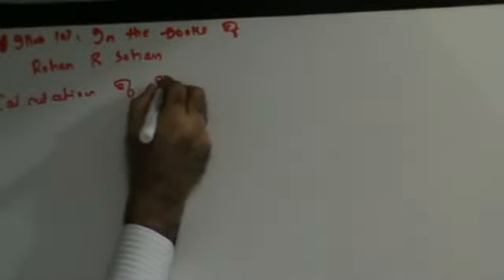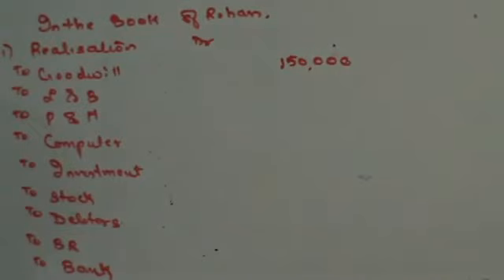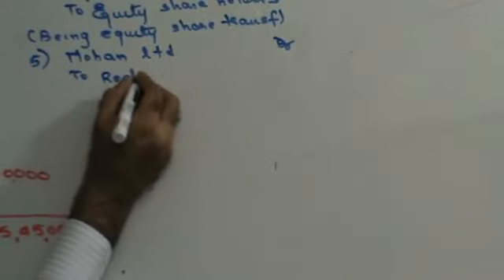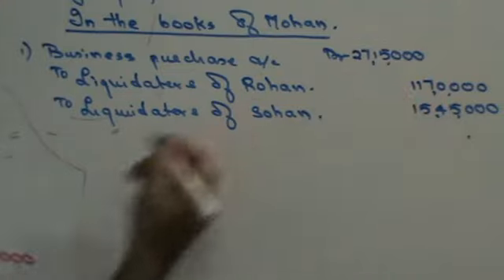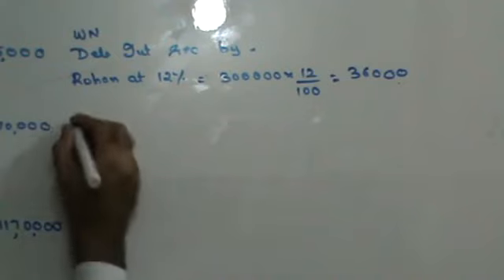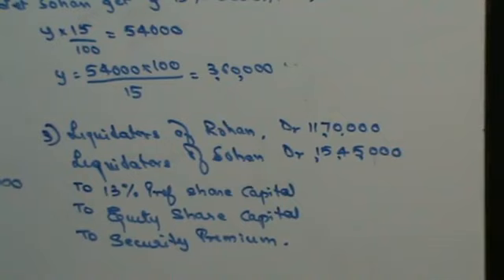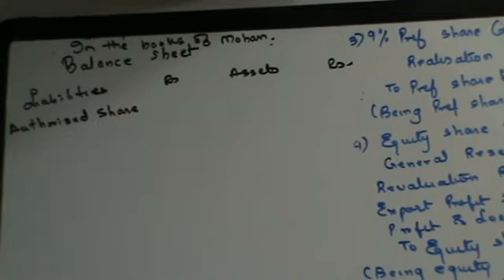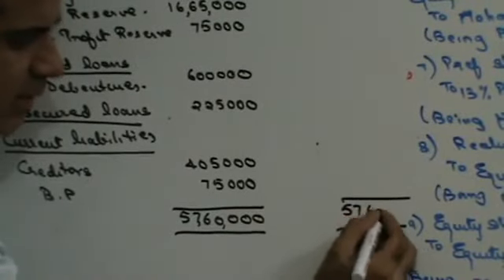ty finance amalgamation 03